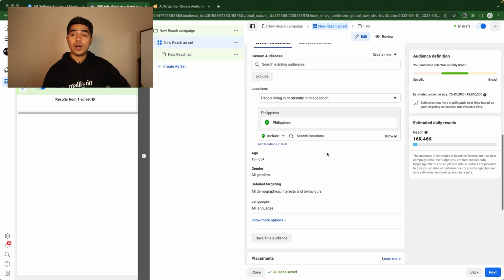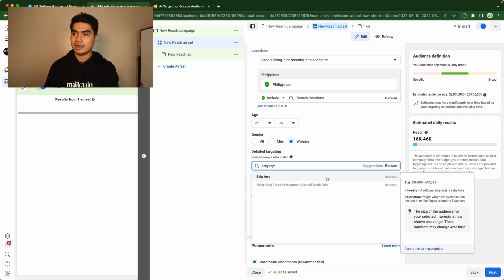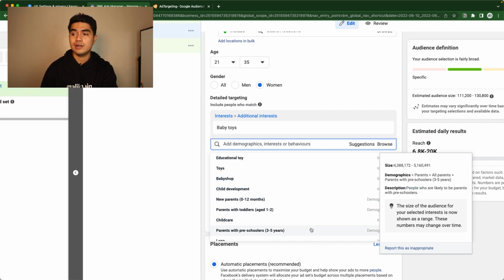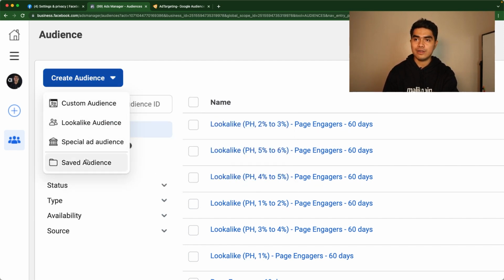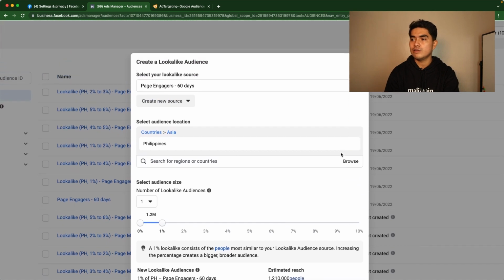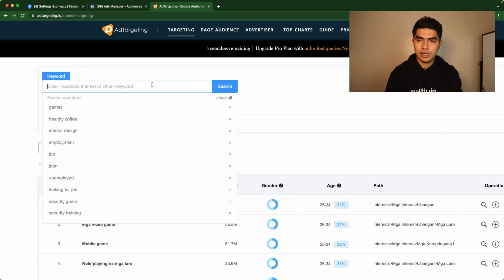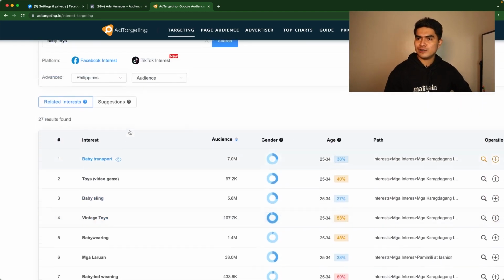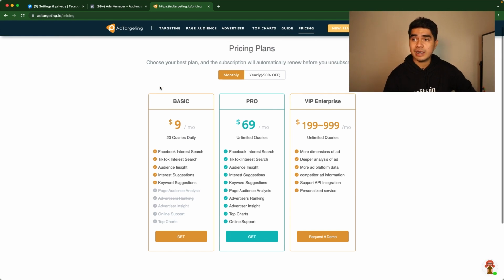Who to target with your Facebook Ads? Tips on Audience Research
Facebook Ads are a great way to reach millions of people with a single click. But when you’re targeting such a huge audience, it can be tricky to determine exactly who your ads should be reaching. Watch this video for tips on how  to target better.

Follow on Instagram & TikTok: @johncornwill